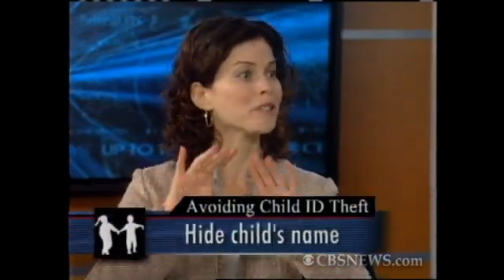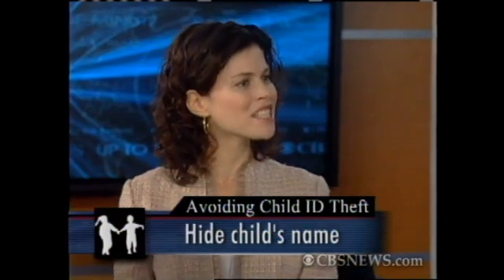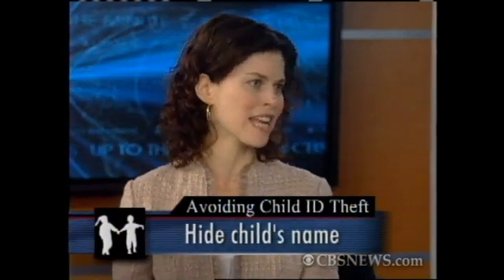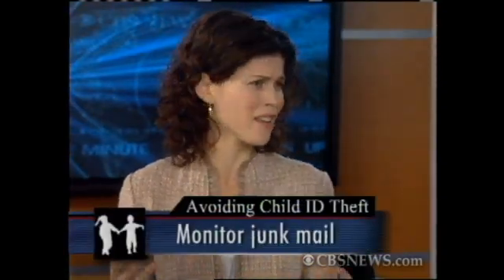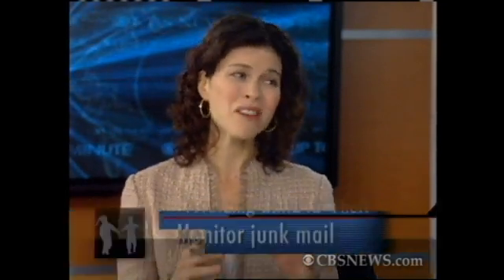Child Identity Theft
Stacey Bradford, Family Finance Blogger for CBS MoneyWatch.com gives tips on how to reduce the risk of your child becoming a victim of identity theft.